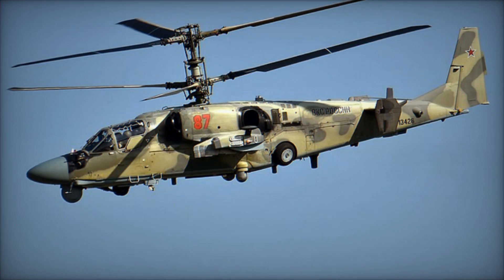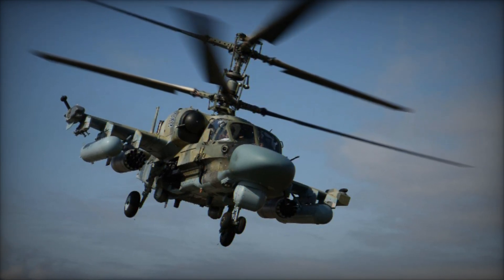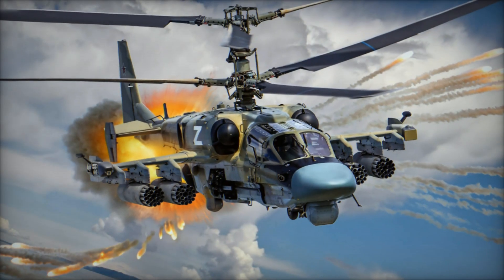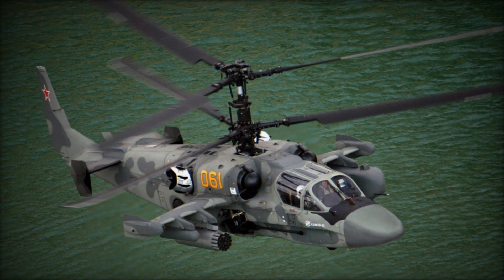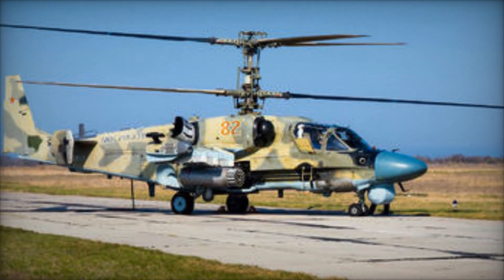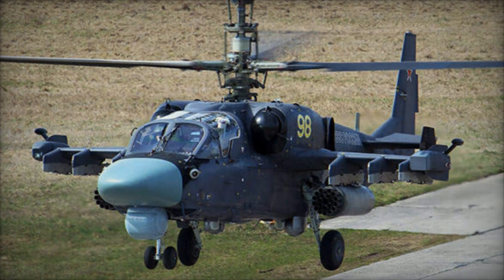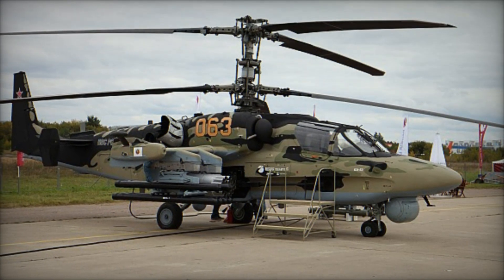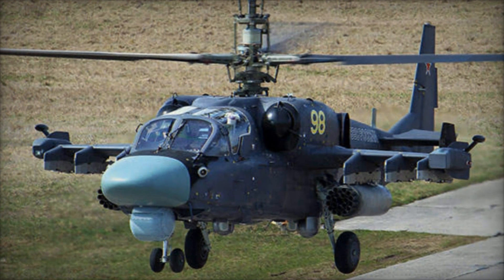Kamov Ka 52 Alligator The Russian Attack Helicopter Redefining Battlefield Dominance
The Kamov Ka-52 Alligator is a formidable attack helicopter developed by Russia's renowned Kamov Design Bureau. As a twin-seat variant of the Ka-50 Black Shark, the Ka-52 incorporates advanced features, making it one of the most lethal rotary-wing aircraft in the world. With its sleek design, cutting-edge avionics, and potent weaponry, the Ka-52 stands as a testament to Russian engineering prowess and its commitment to maintaining air superiority on the modern battlefield.